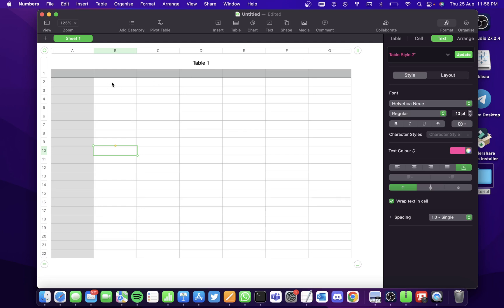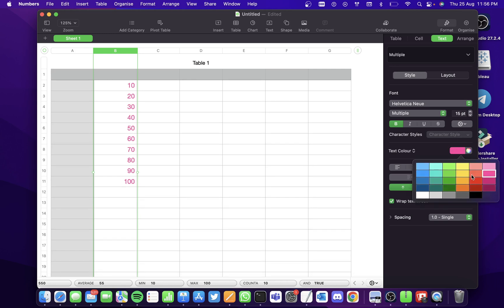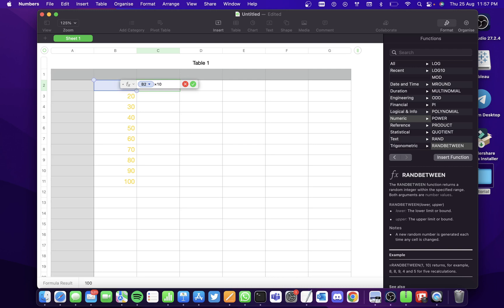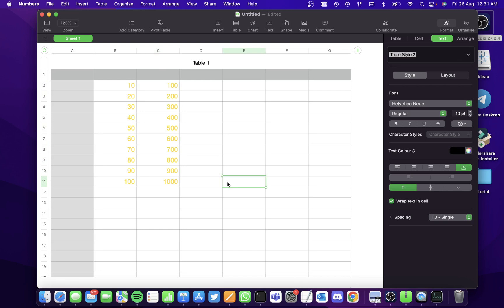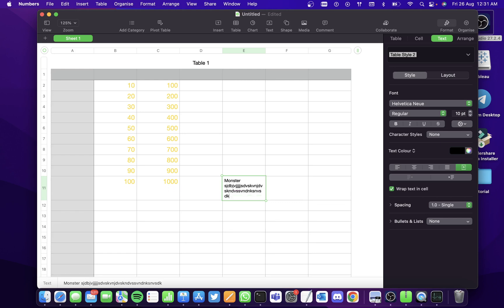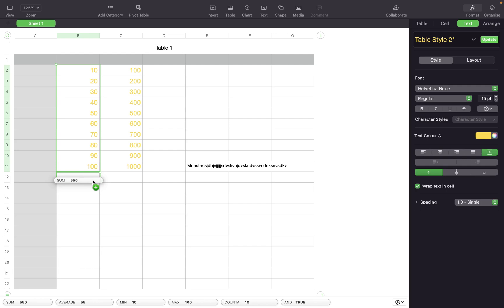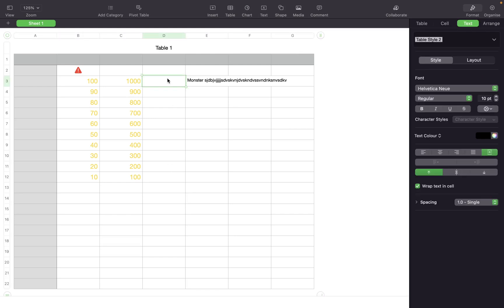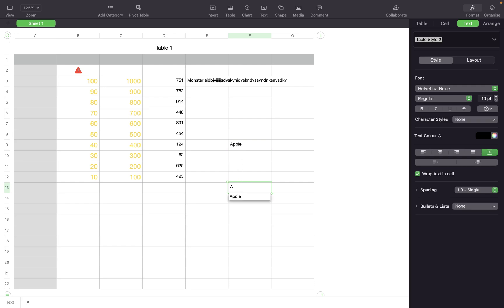10 Useful Tips for Mac Numbers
macbook macbookair macbookpro Learn about some of the best tips and tricks related to Mac numbers. Numbers is an application on your Mac that many people use. If you know the tricks then life becomes easier for you on Mac Numbers.